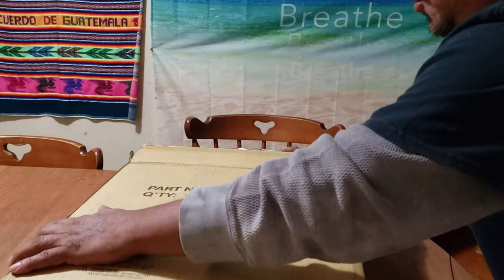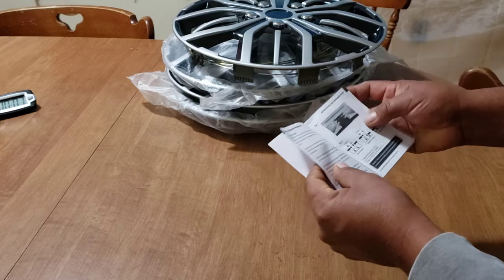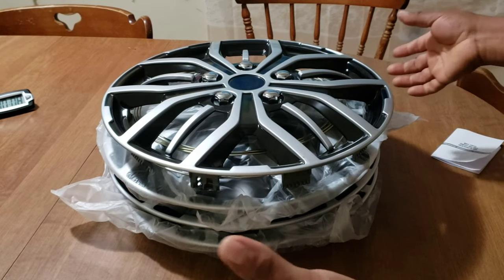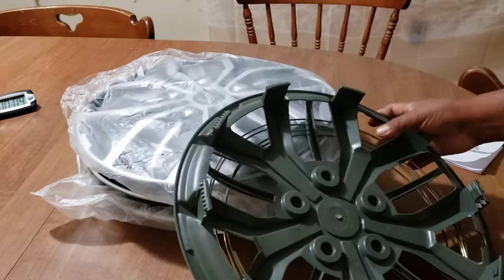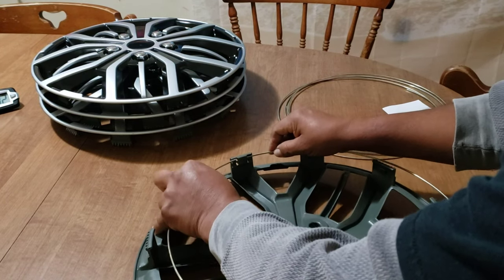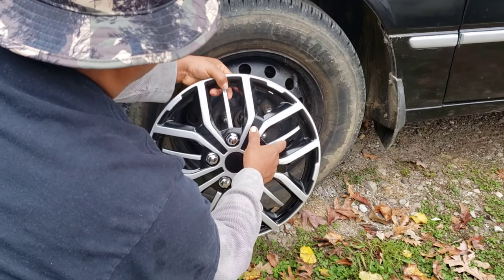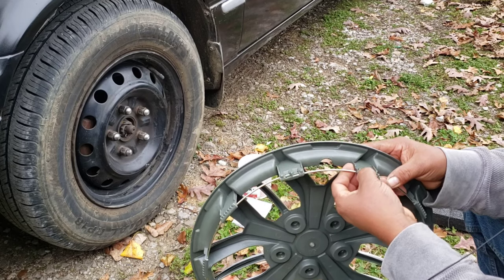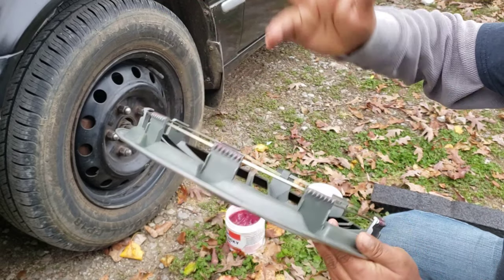Toyota Camry Wheel Cover Review and Installation Video, Pilot Automotive WH142-14S-B, 14 Inch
Toyota Camry Wheel Cover) Review and Installation Video
Pilot Automotive WH142-14S-B

97 Toyota Camry 14 Inch Wheel Cover
Universal Wheel Cover no Toyota Logo or Symbol
it fit very nicely I recommend this plastic Cover if you don't care about being non Logo